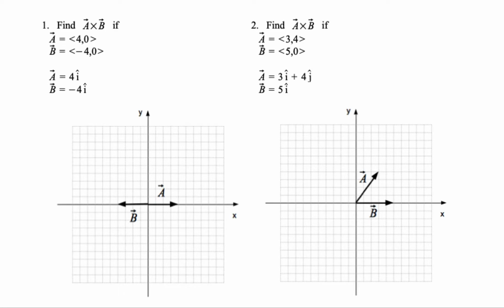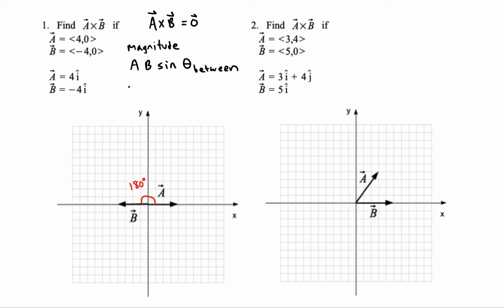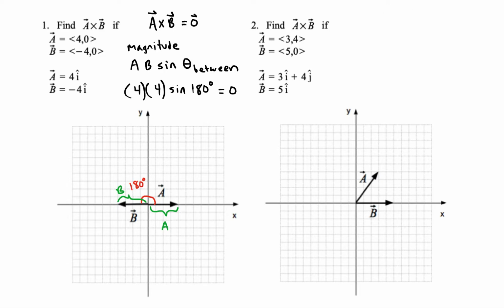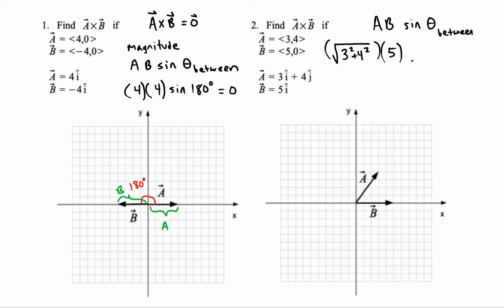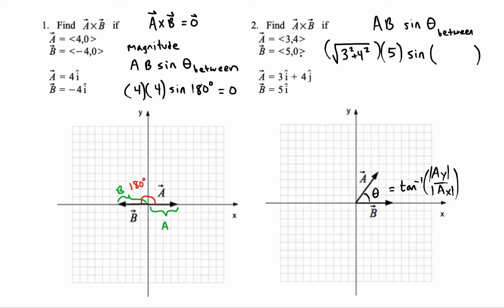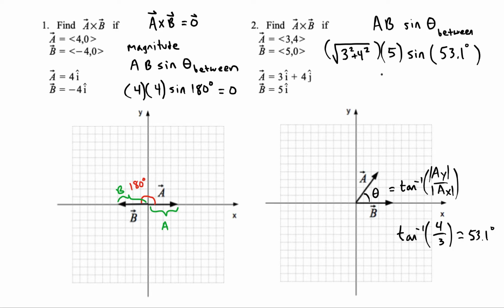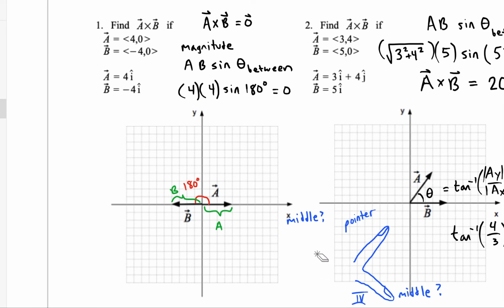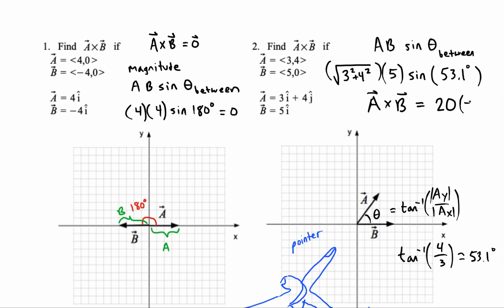Cross Product Examples